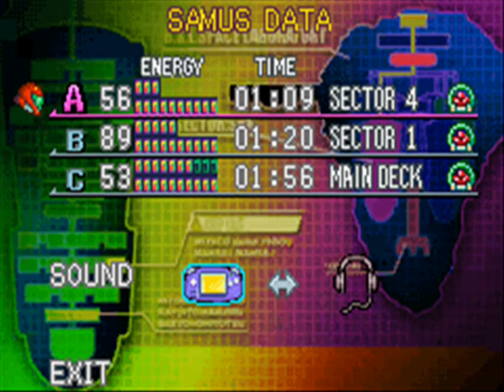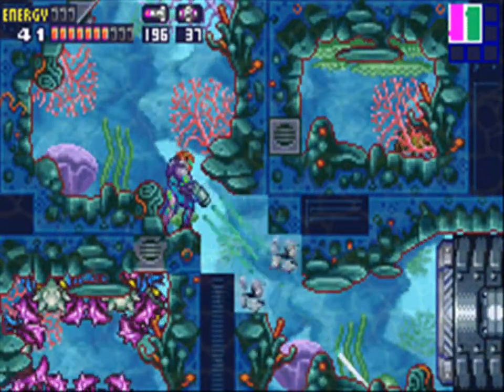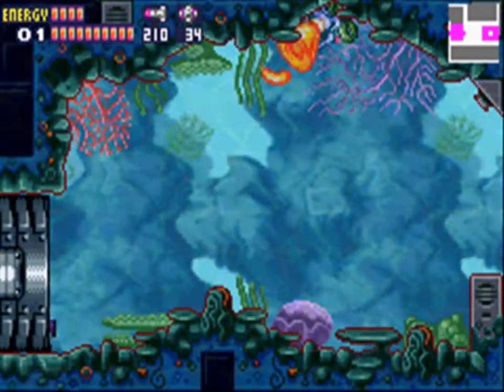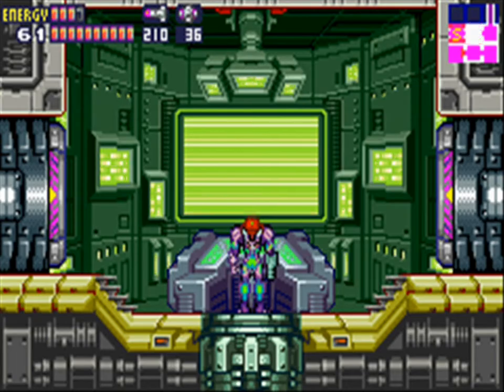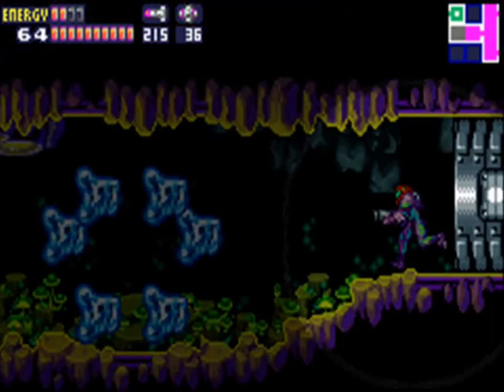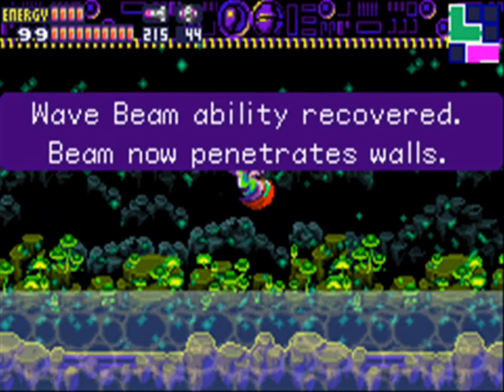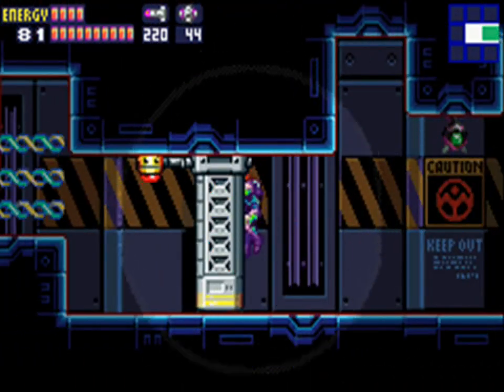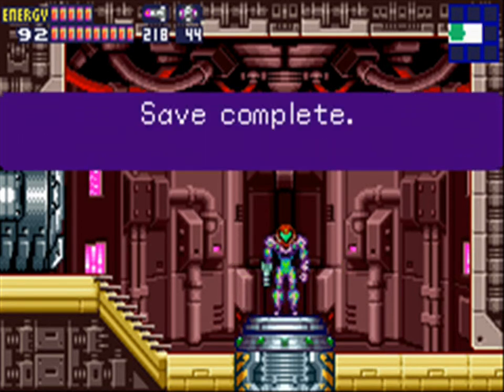Metroid Fusion Part 8-The Wrong Kind of Secret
Looks like Sector 6 is "dark" for a reason.
This is a 100% run done under 2 hours.